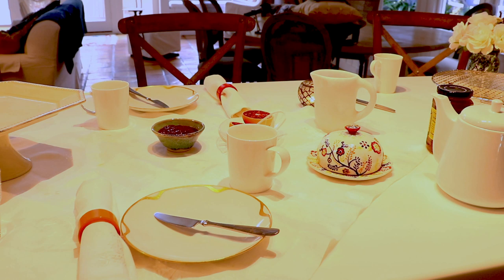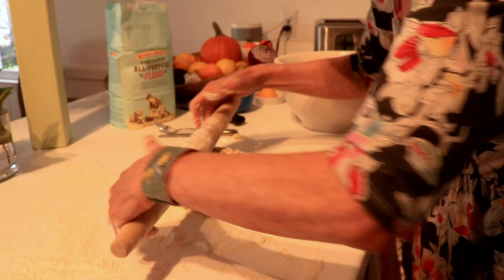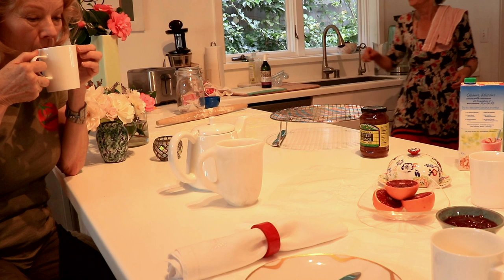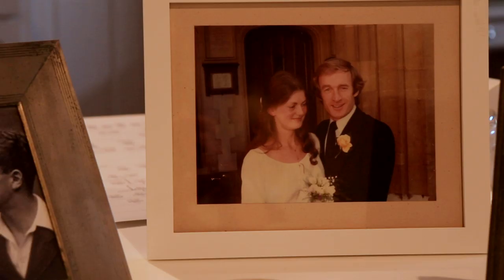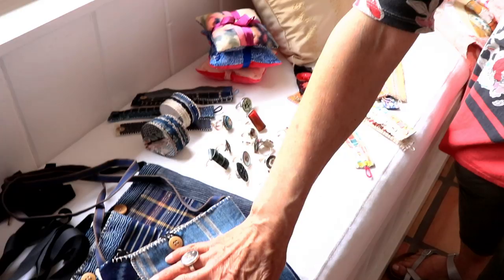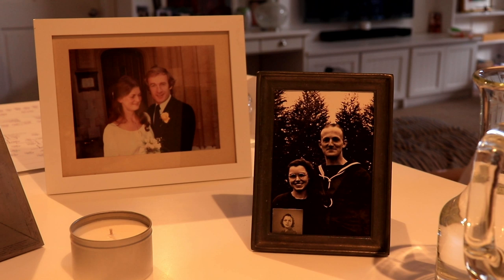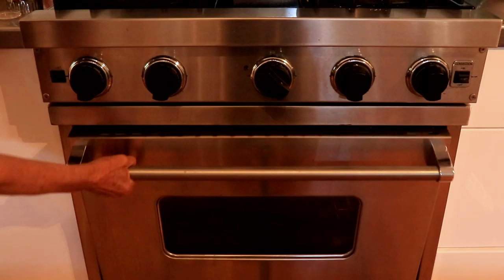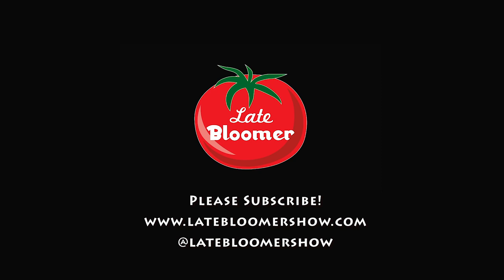TEA and SCONES, TEXTILES and TALES from a London Garden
Kaye interviews textile artist Hazel Butterfield Tate in her Los Angeles home. Hazel shares her scone recipe and technique, her textile creations, and talks about growing up in post-war London.

City girl now sharing life on my Tennessee homestead with cats!